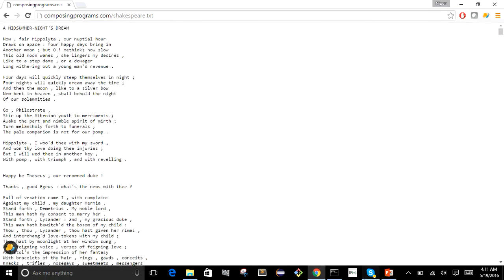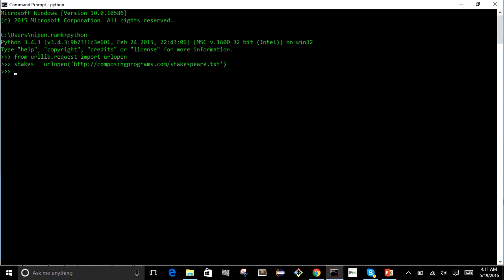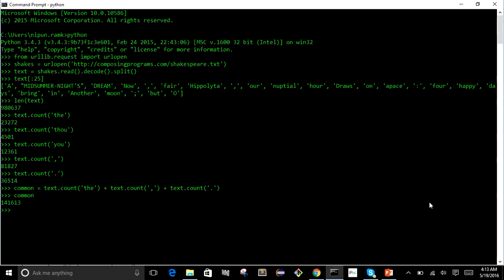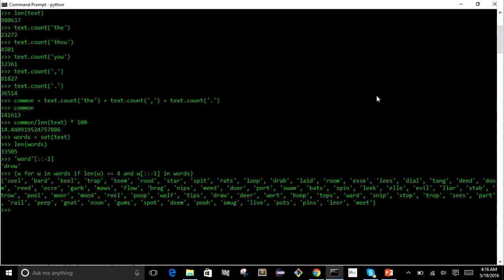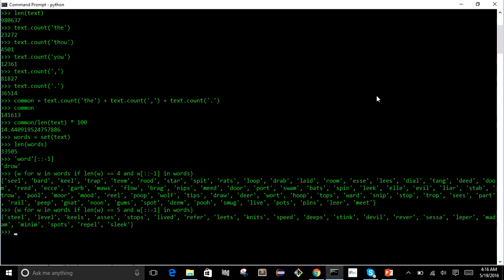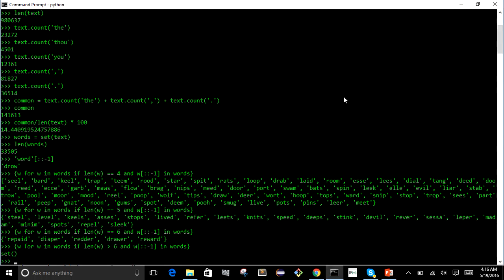Introduction to Programming Paradigms: Video 1 - Cool Example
This video goes through a pretty cool and motivating example of some simple data processing you can do with python.